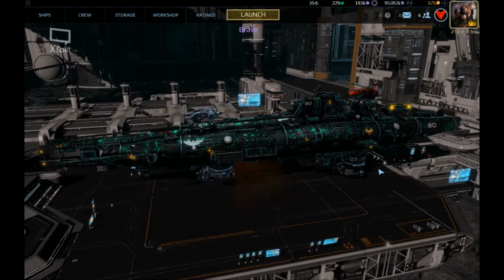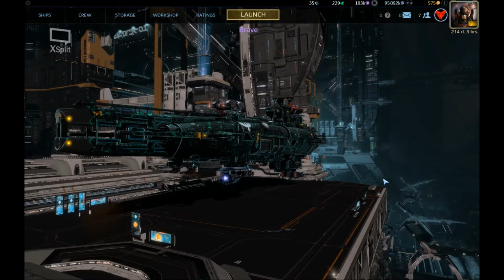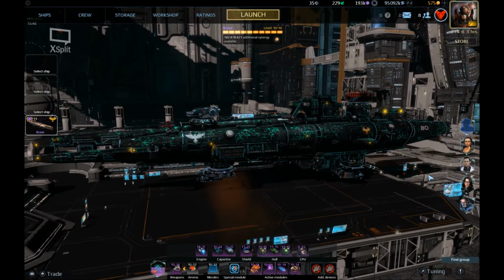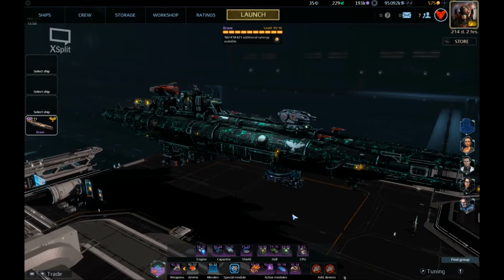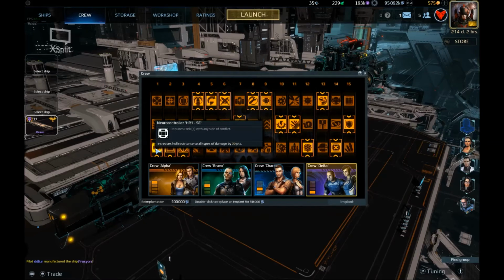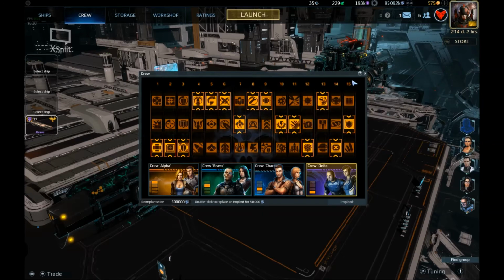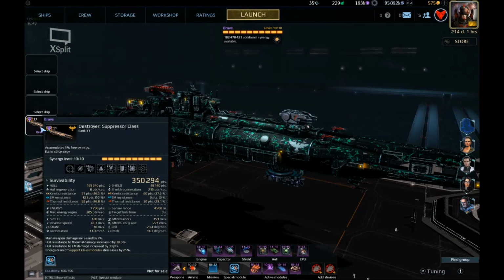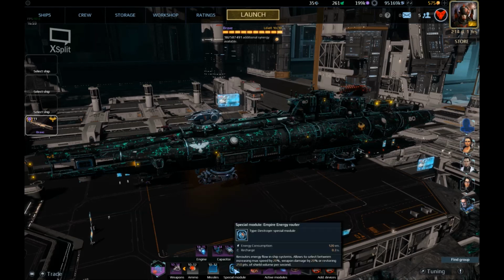Star Conflict How to start with Brave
This video is all about the Brave destroyer basics and its features together with a starter build that should help anyone interested in it to develop a more suitable build for their own playstyle. Have fun ! :)